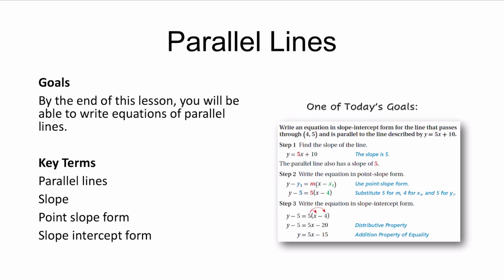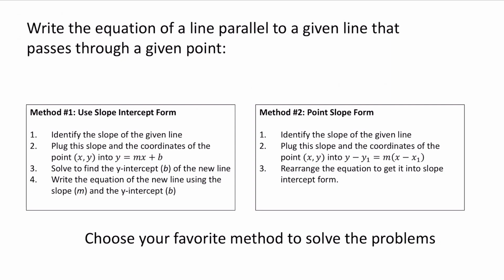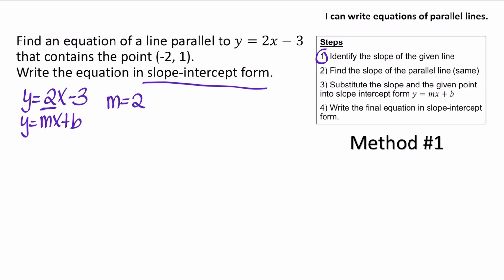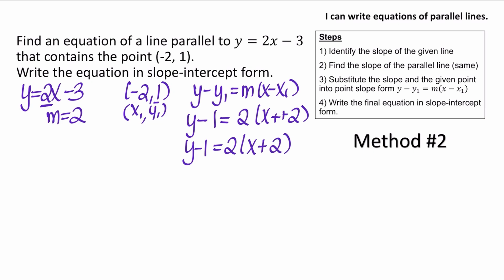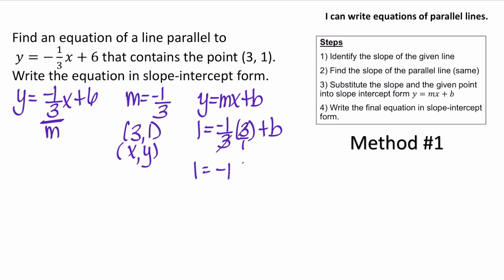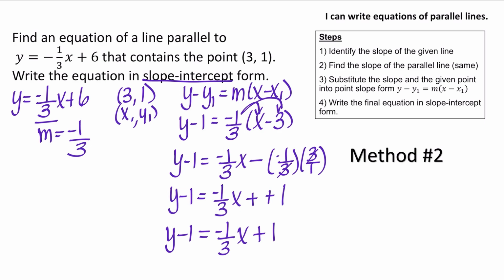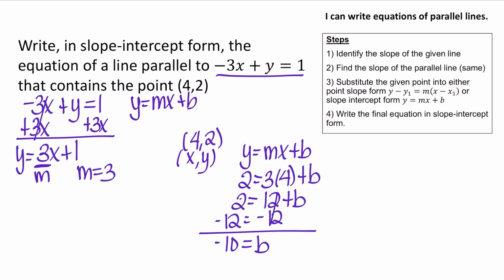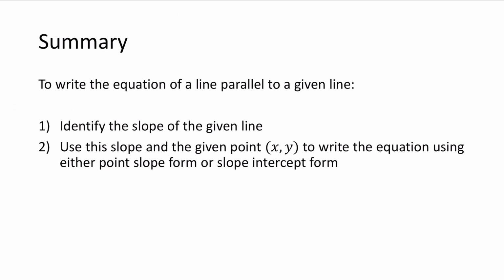4.01b Equations of Parallel Lines